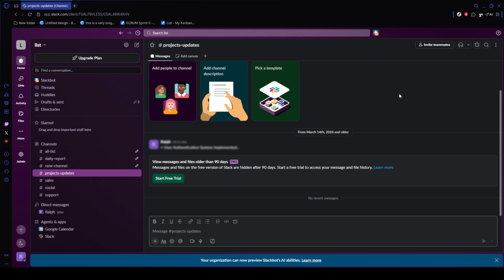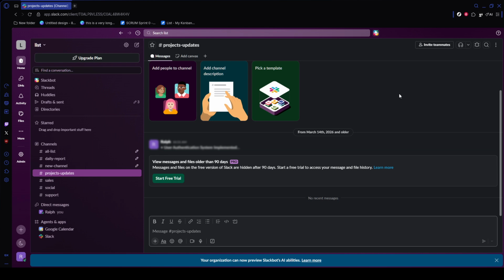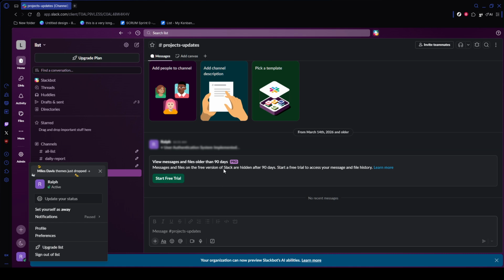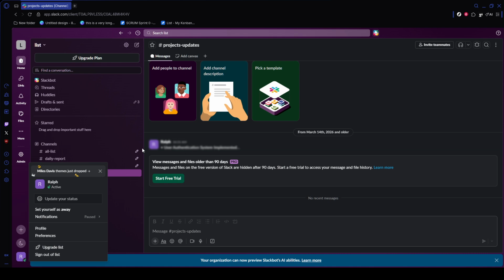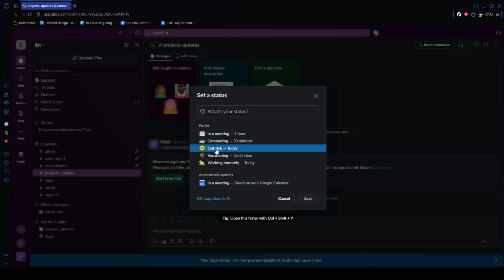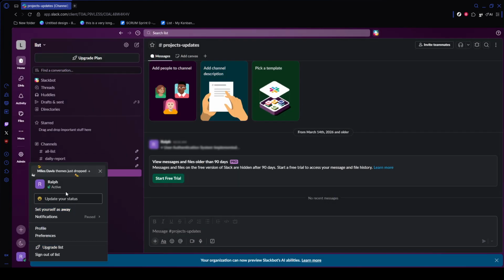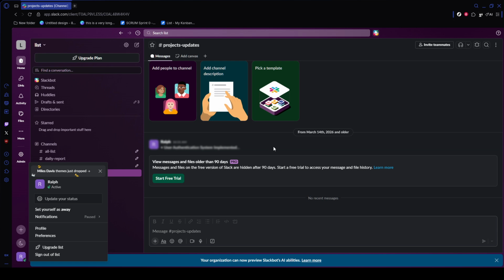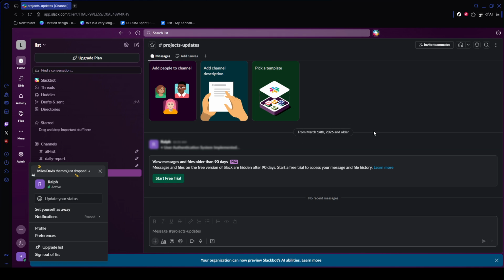How To Be Offline In Slack [Step By Step Guide]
In today's video we cover How To Be Offline In Slack [Step By Step Guide]